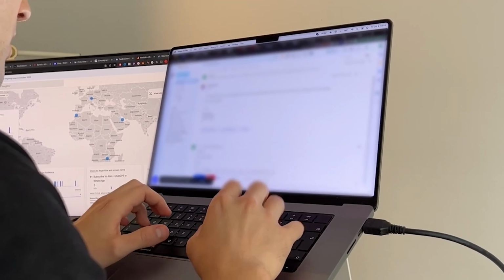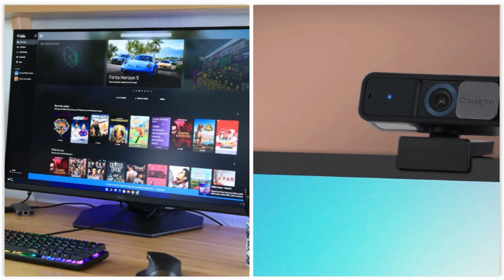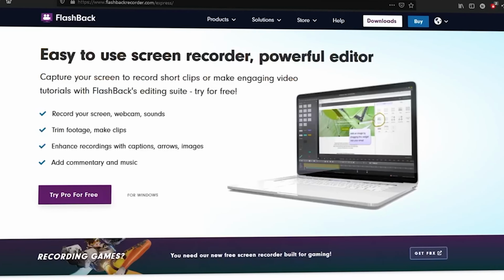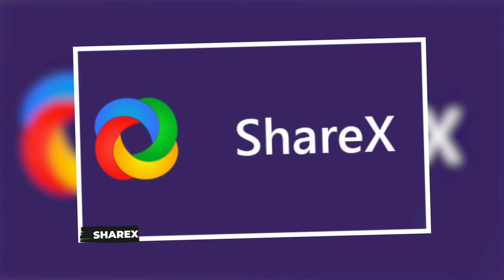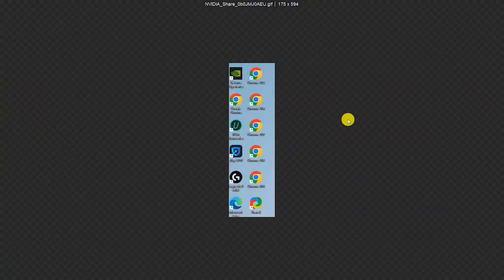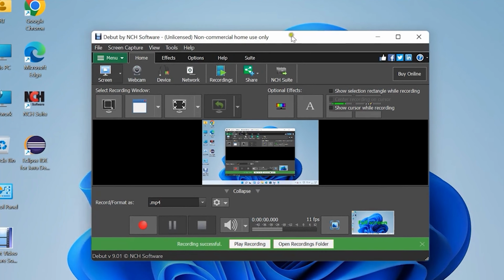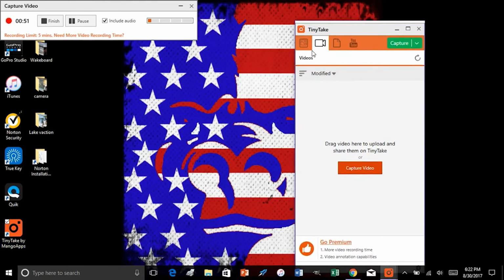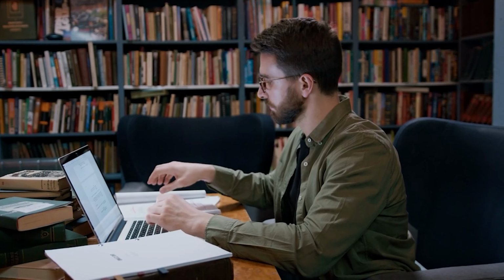The Best Free Screen Recorder You've Never Heard Of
👉 Download Best FREE Microsoft Office Alternative

This tutorial reveals the top 5 free screen recorders with no watermarks, no time limits, and no hidden fees. This tutorial reveals the top 5 free screen recorders that are simple to use, making it easy to capture your screen. Perfect for anyone looking to record their computer screen with ease. No complicated setup is needed to use this free screen recording software for PC! Perfect for content creators, educators, gamers, and anyone who needs to capture their screen with ease. This guide highlights the top 5 free screen recorders, all of which are easy to use and require no complicated setup.  Learn how to record your computer screen and start capturing your screen with ease.  Perfect for anyone looking for the best free screen recorder for pc!

FREE SCREEN RECORDING SOFTWARE THAT BEATS PAID PROGRAMS (2025) | Step-by-Step Guide

⏱️ TIMESTAMPS:

0:00:05 - Introduction: Why free screen recorders can be better than paid.
0:00:20 - ScreenPal (formerly Screencast-O-Matic): Simplicity and quick recording.
0:00:55 - FlashBack Express: Classic, reliable, and watermark-free.
0:01:30 - ShareX: Open-source powerhouse with advanced features.
0:02:10 - Debut Video Capture: User-friendly and versatile.
0:02:45 - TinyTake: Fast captures and easy sharing.
0:03:20 - Final thoughts, bonus tips, and how to get more free software.